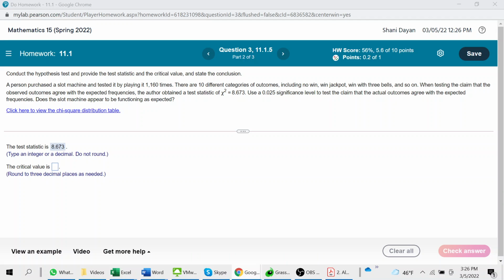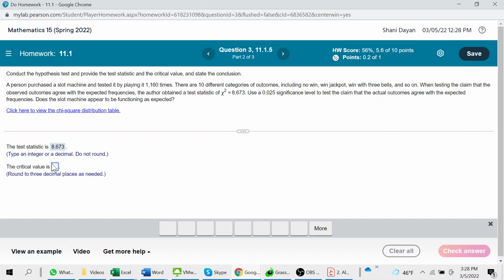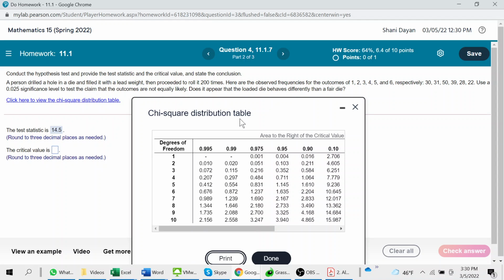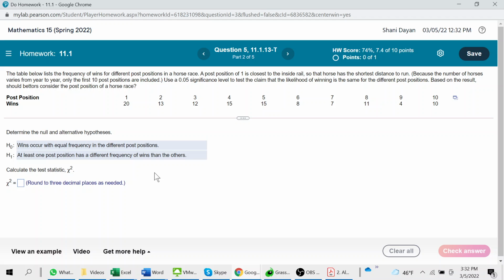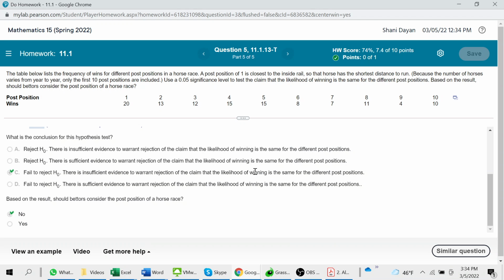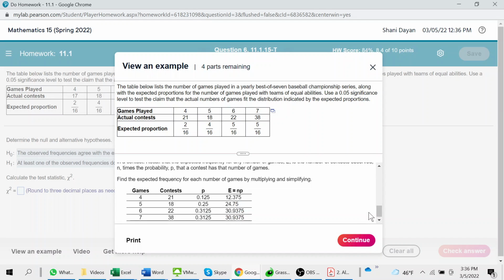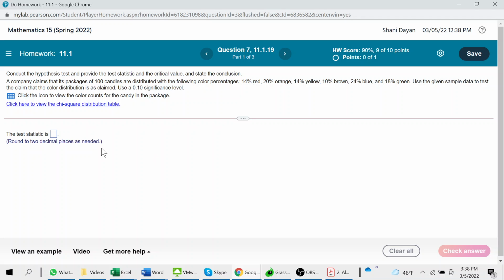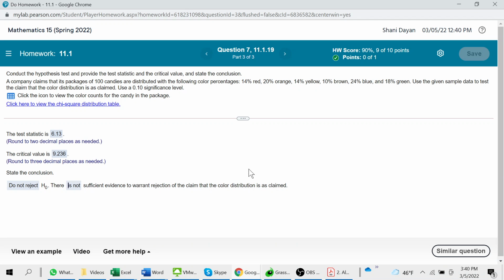David Russo from Kijiji Writes a MyStatLab 1st Year Uni Stats HW Assignment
ABOUT THIS VIDEO:

A student reached out to me inquiring about my services and asked me to complete her MyLab Statistics Homework Assignment for her upfront in order to help prove to her that I'm legit, so I decided to complete the assignment and record myself doing the homework in real-time so you can all see my process.

TIMESTAMPS

0:00 -- Intro (Original 54% Score by Student)
1:01 -- Me Starting the MyStatLab HW
16:04 -- Final 100% (A+) Score on HW

DAVID RUSSO -- #1 MOST LEGIT EXAM | HW | ONLINE CLASS TUTOR ON KIJIJI:

My name is David Russo and I'm an openly LGBTQ+ 33-year old New Jersey-based online academic expert from Kijiji with over 5+ years of experience writing proctored exams |  homework assignments | tests | quizzes | essays | research papers | discussion posts | full online classes on behalf of  US & Canadian students in math, science, English, business, humanities, social sciences, and computer programming with a guaranteed B- to A+ mark.